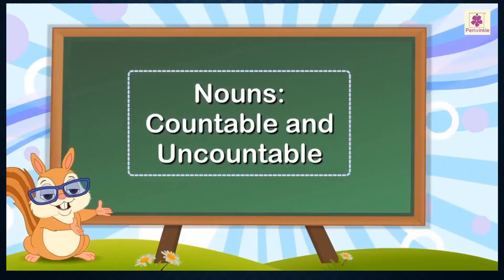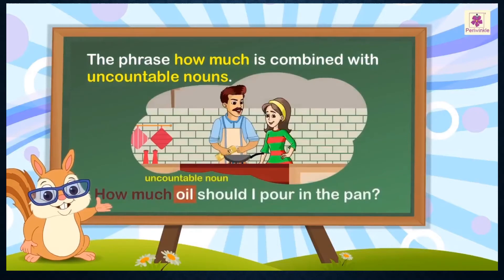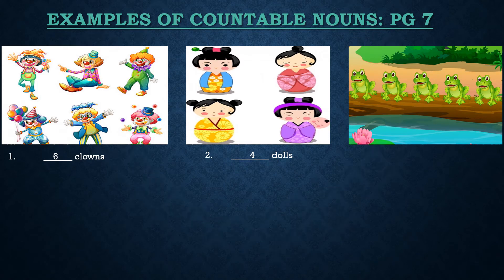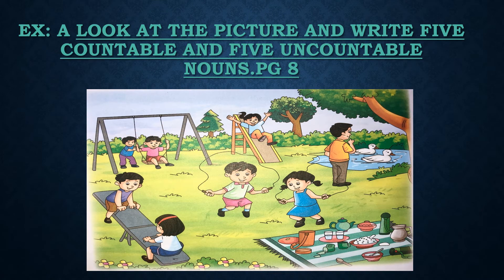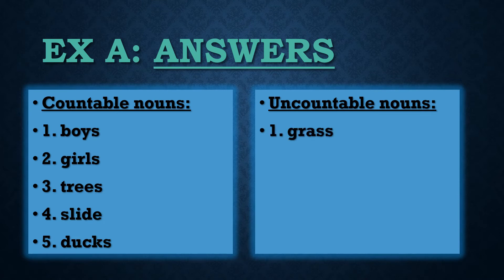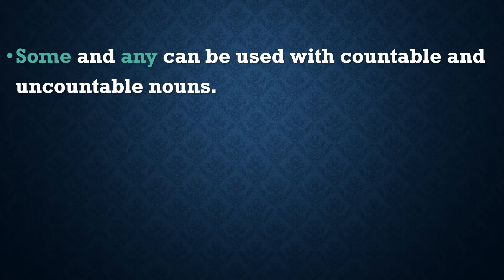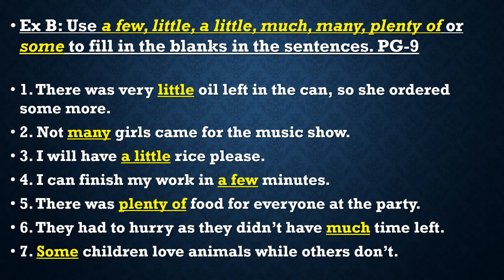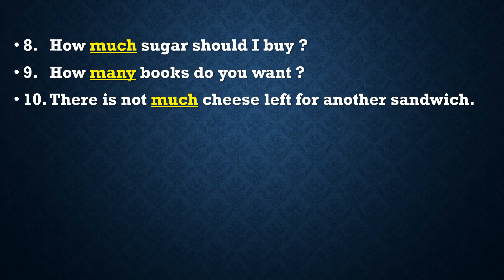Recap Countable and uncountable nouns (term 1) - 23/09/2020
revision for terminal examination- Countable and Uncountable Nouns